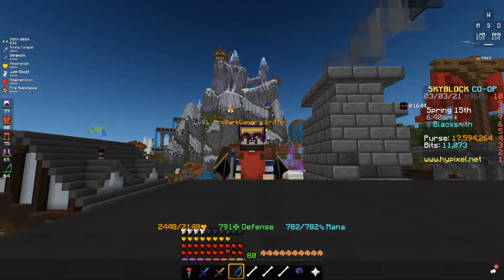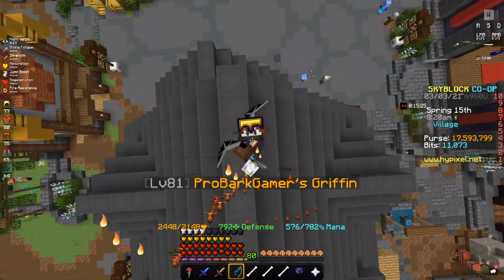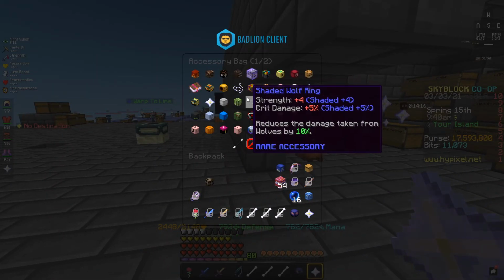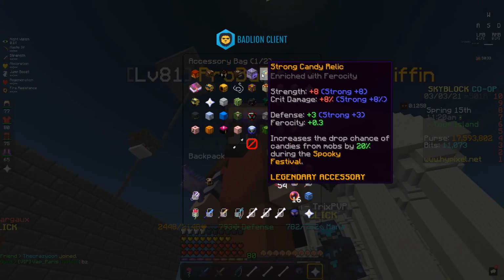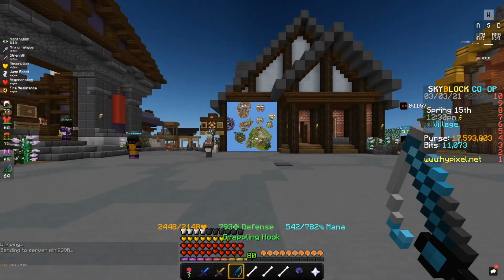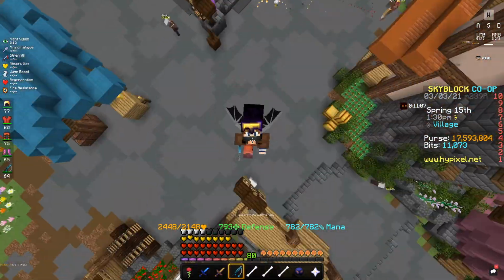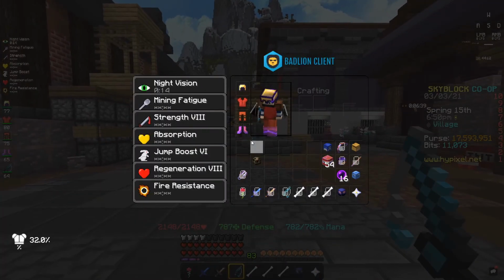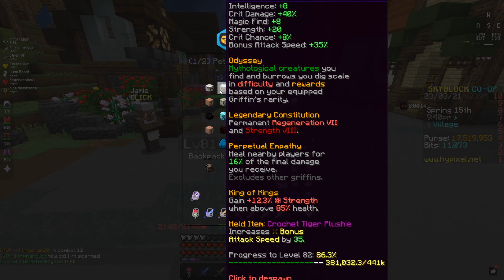BEST Reforge For damage Guide-(Talisman, enrichments):Hypixel Skyblock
Hi guys I hope you enjoyed the video, and Ty soo much for 500 subs.